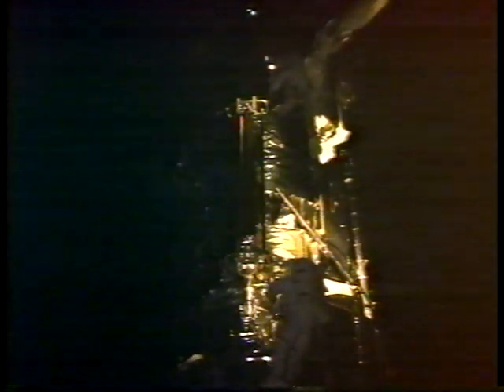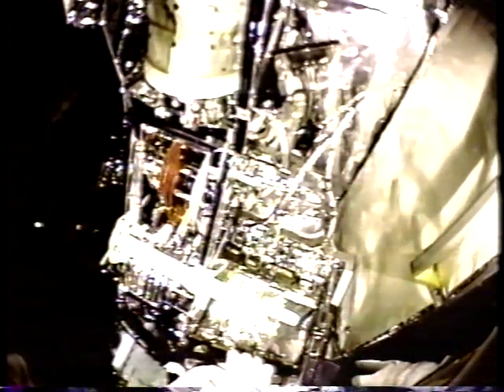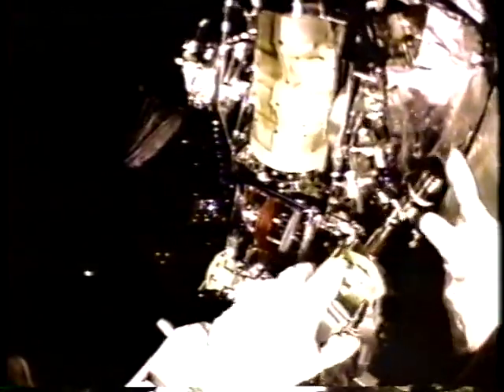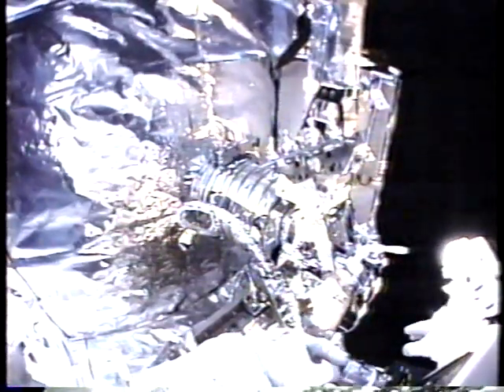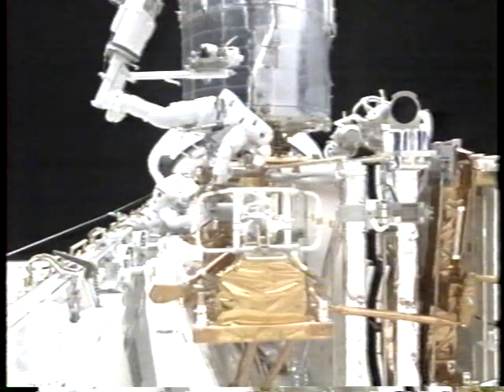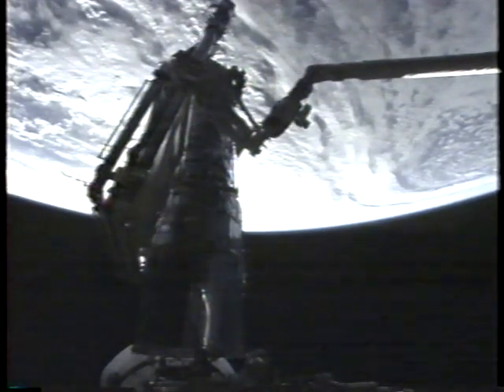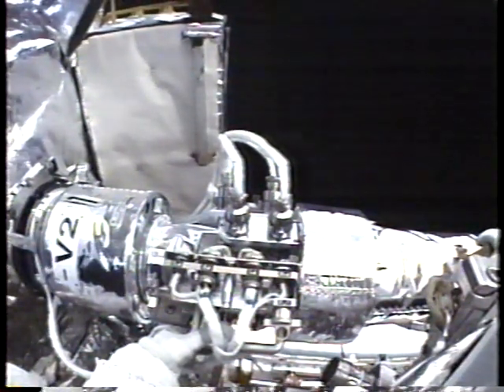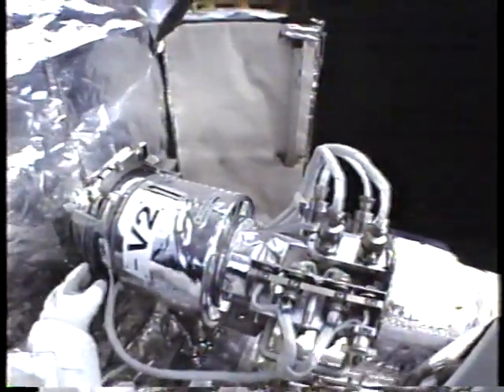STS-109 EVA 1